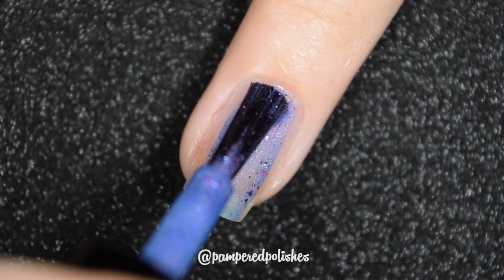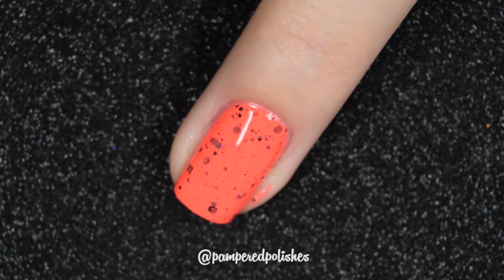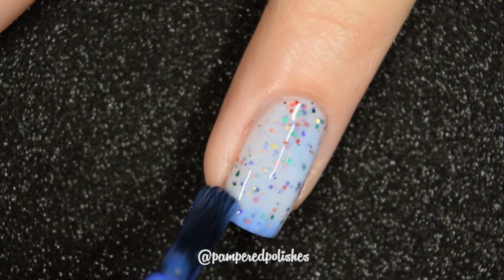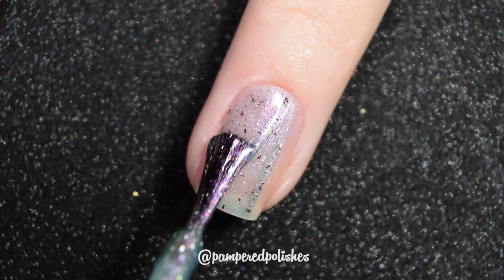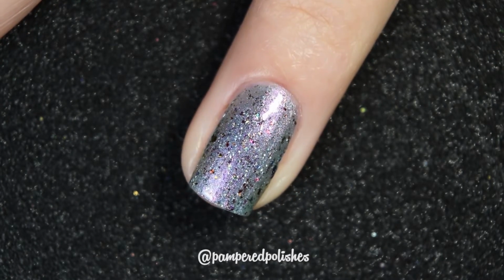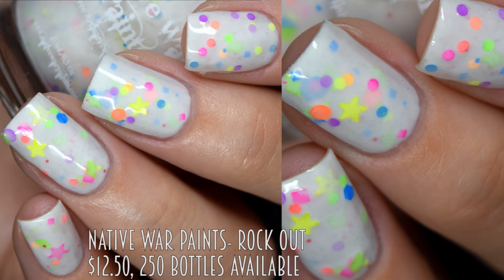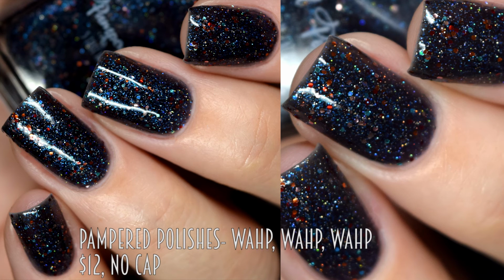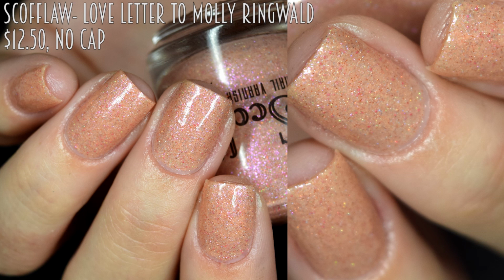May Polish Pickup | Live Swatches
Hello lovelies!

Today I have swatches for you from May's Polish Pickup that will be live May 3-6

This month's theme is I Love The 80's!

Polishes in the order they're seen:
- Colors de Carol- Super Fighting Robot ($12.50, 250 available)
- Indie Lacquer- Queen Of Pop ($10, 100 bottles available)
- KB Shimmer- The Brite Stuff ($10, no cap)
- KB Shimmer- Wacky Watermelon Popping Bath Powder ($10, no cap)
- LynB Designs- Mermaid For This ($12, 225 bottles available)
- Native War Paints- Rock Out! ($12.50, 250 bottles available)
- Pampered Polishes- Wahp, Wahp, Wahp ($12, no cap)
- Scofflaw- Love Letter To Molly Ringwald ($12.50, no cap)